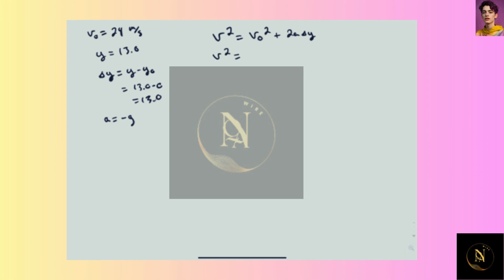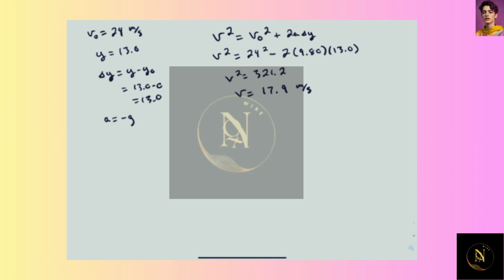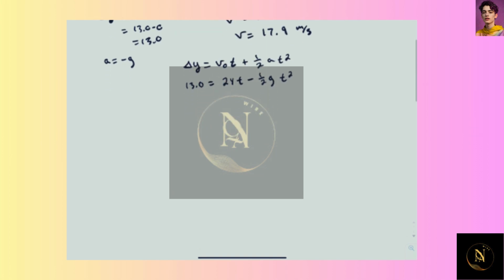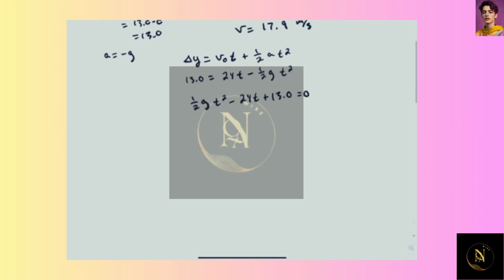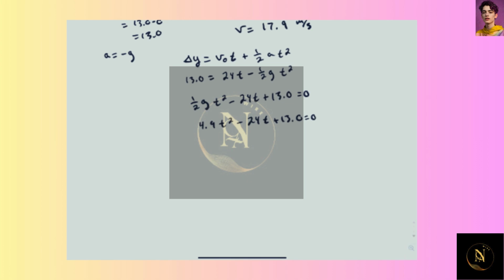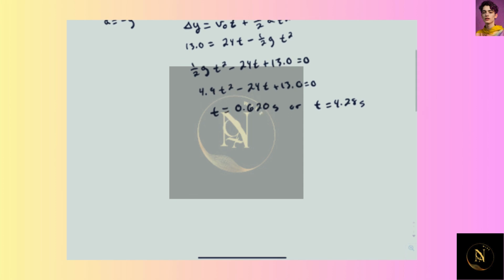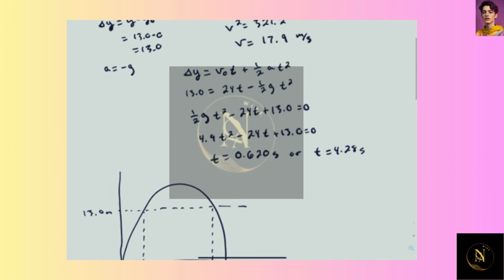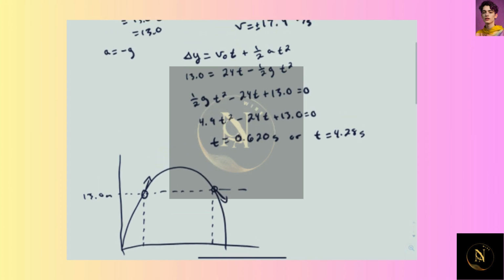A stone is thrown vertically upward with a speed of 24.0 How fast is it moving when it reaches a hei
A stone is thrown vertically upward with a speed of 24.0 How fast is it moving when it reaches a height of 13.0 (b) How much time is required to reach this height? (c) Why are there two answers to